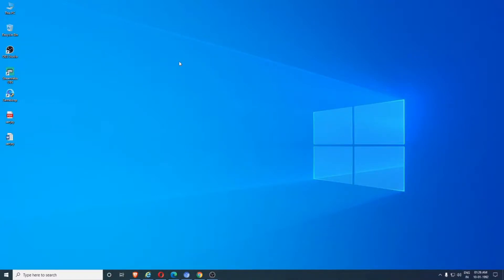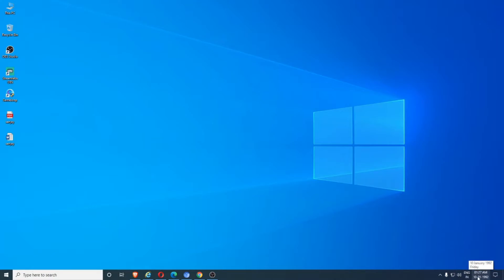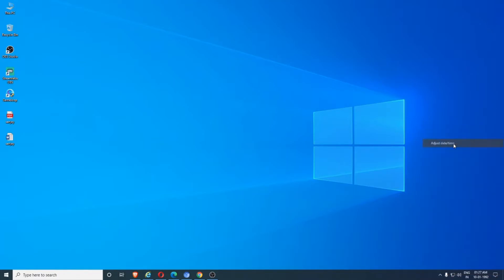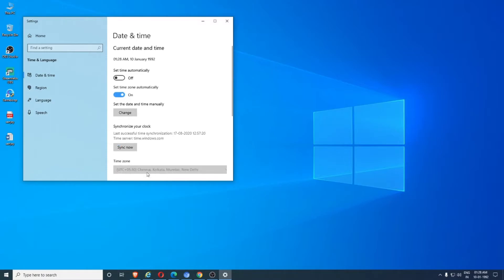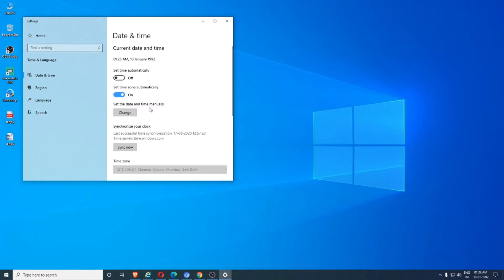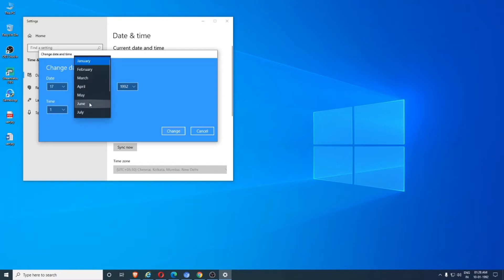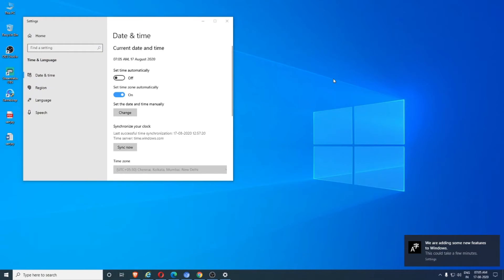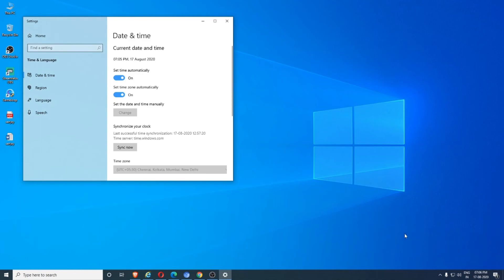How to change date and time in Windows 10 | Tech spirited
How to change date and time in windows